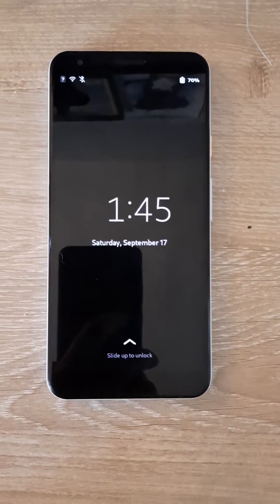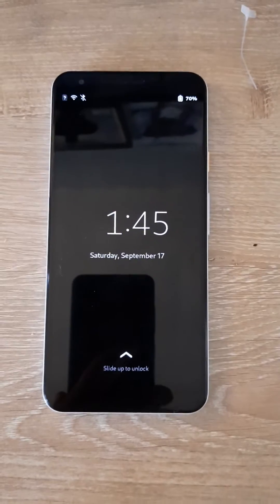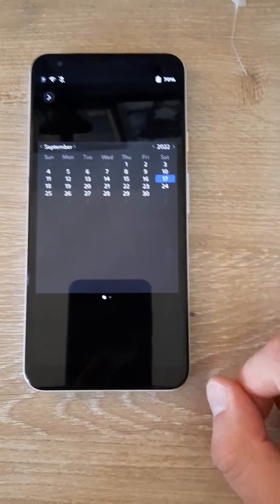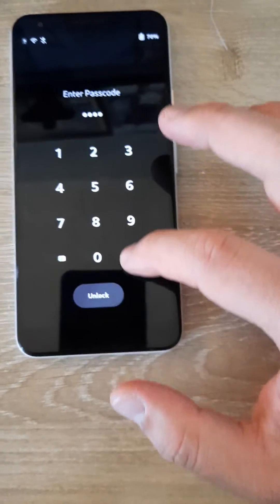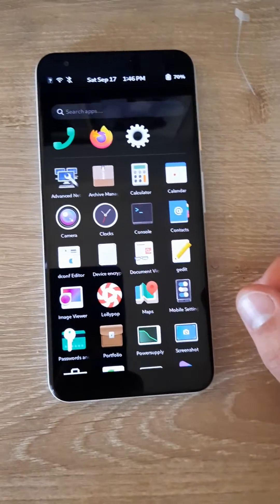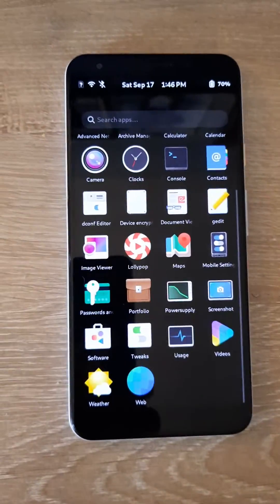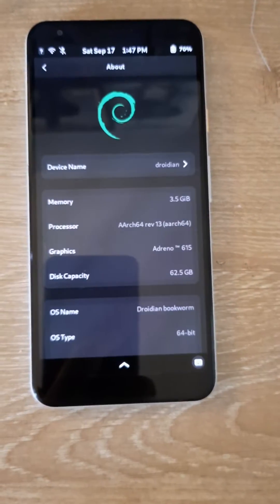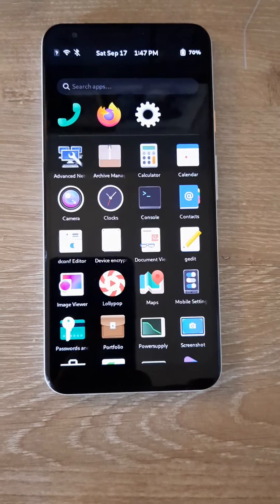Droidian - Pixel 3a (Update Sep 2022)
Linux on Google Pixel 3a

Linux phone, pinephone, debian, mobian, droidian